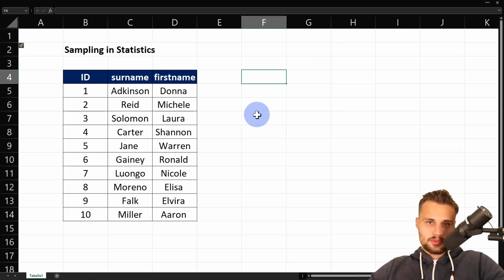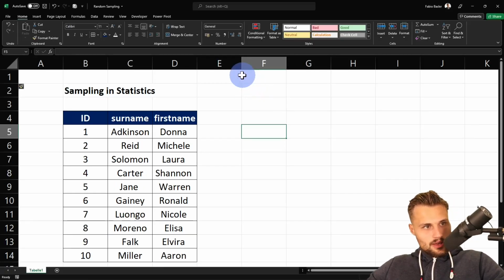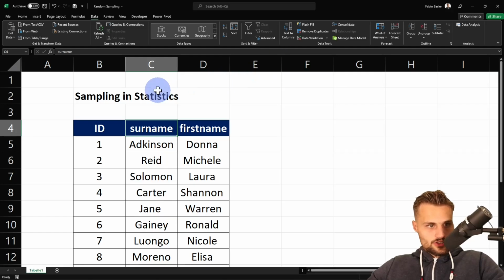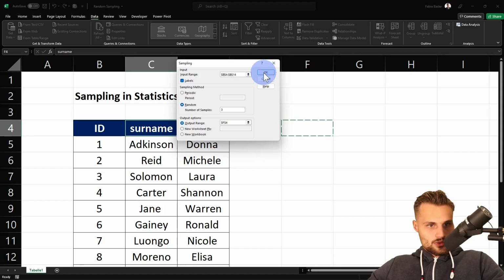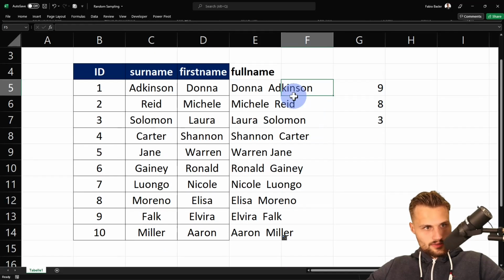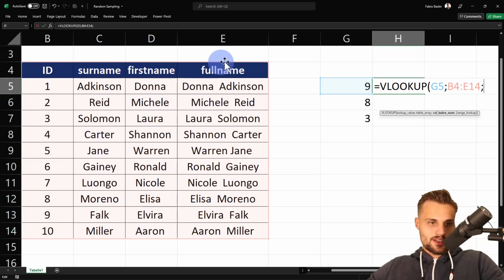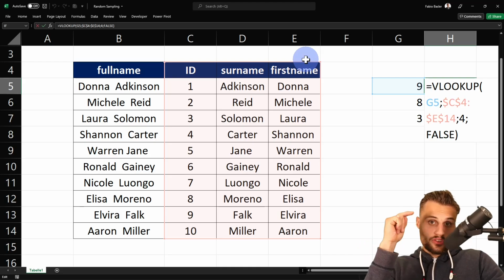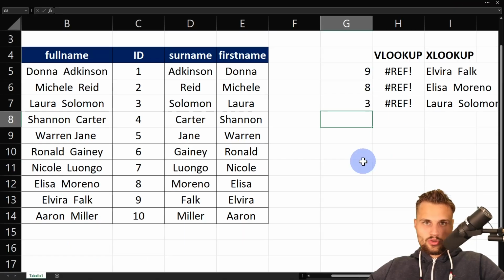Random Sampling Techniques in Excel